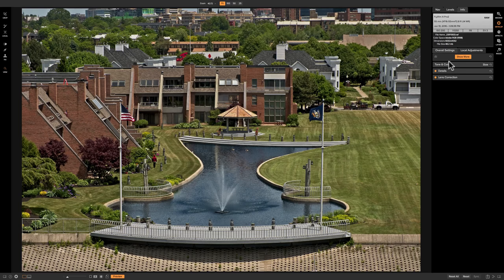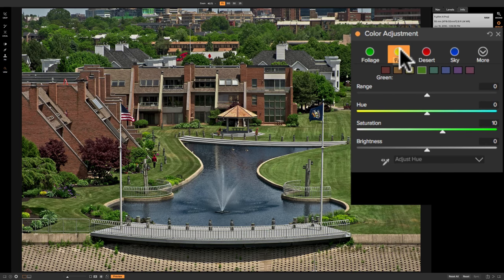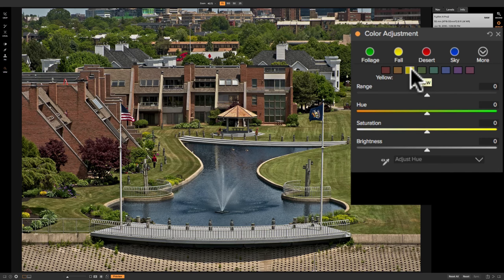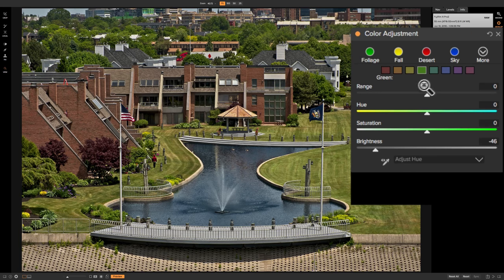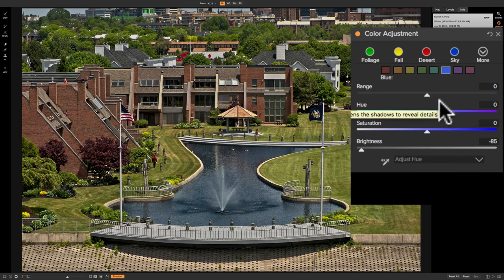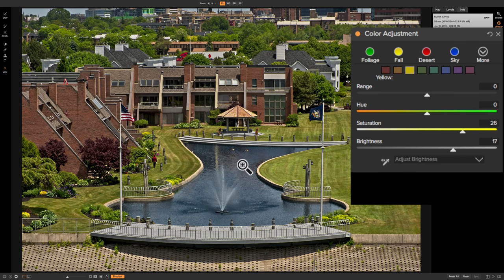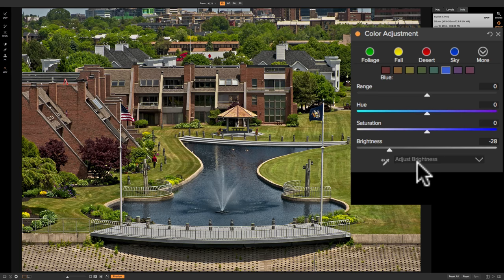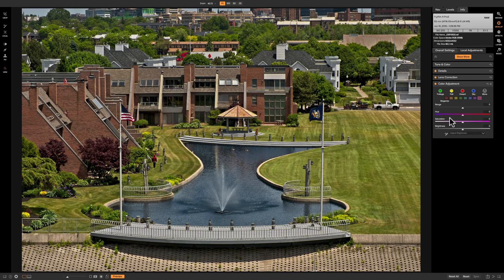Mastering On1 Photo RAW 2018 - Episode 11: Color Adjustment Panel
In this, Episode 11 of Mastering On1 Photo RAW 2018, I go over in detail, how to use the Color Adjustment Panel.

AM17